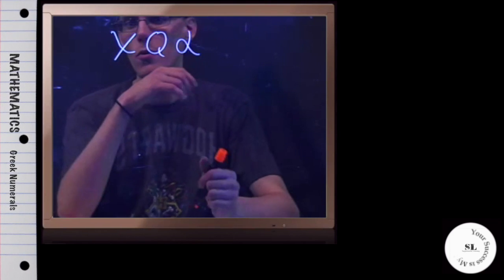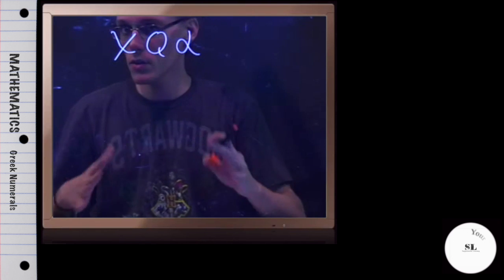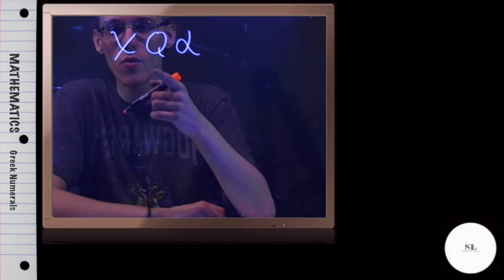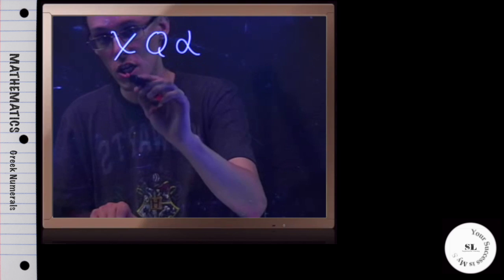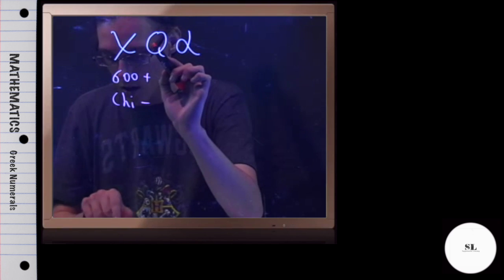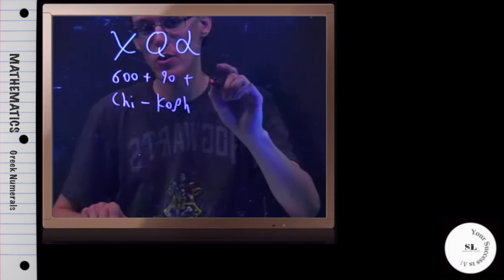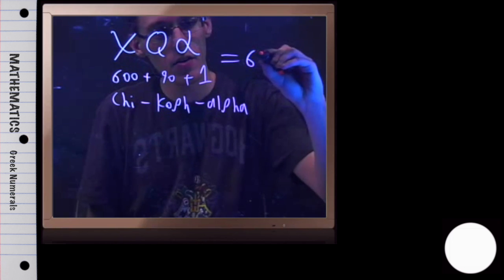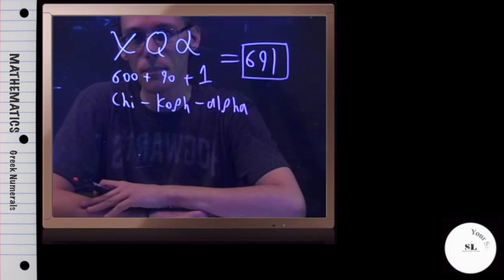Greek Numerals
Write the following Ionic Greek numeral as a Hindu-Arabic numeral